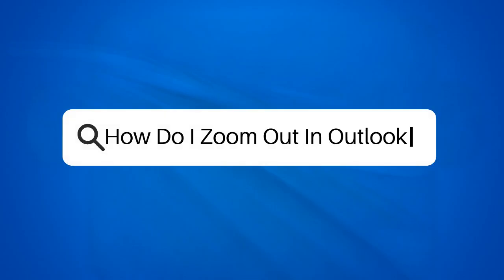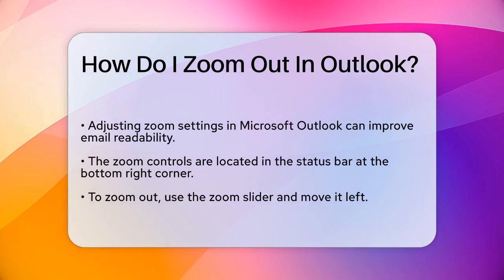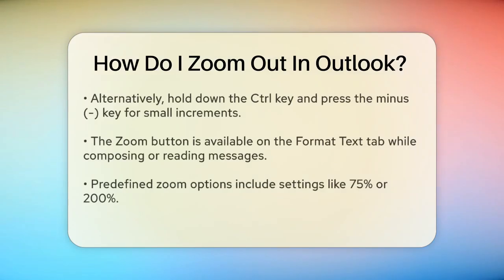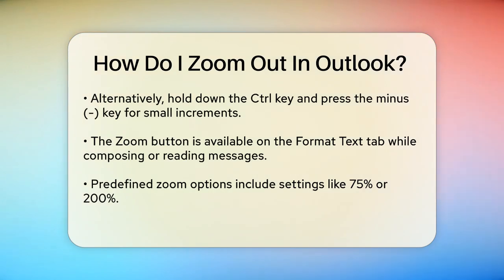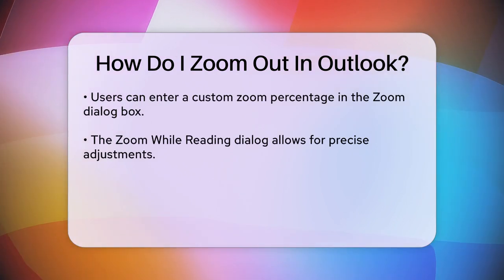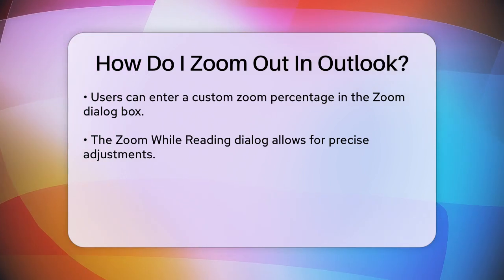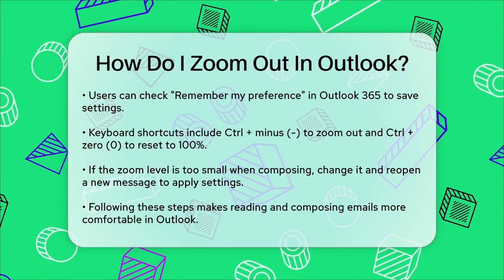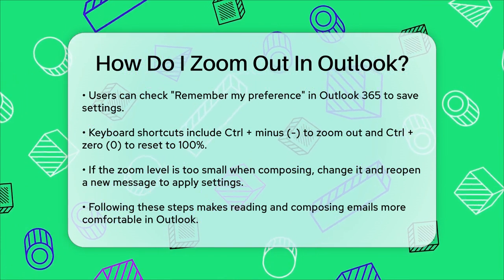How Do I Zoom Out In Outlook? - TheEmailToolbox.com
How Do I Zoom Out In Outlook? Are you having difficulty reading emails in Microsoft Outlook? Adjusting the zoom settings can greatly improve your email experience. In this video, we’ll guide you through the steps to easily modify the zoom level in Outlook, making it more comfortable for you to read and compose messages. You’ll learn about various methods to adjust the zoom, including using the zoom slider, keyboard shortcuts, and the ribbon options.

We will also cover how to ensure your zoom preferences are saved for future sessions, so you won't have to readjust every time you open Outlook. Whether you're working with the Reading Pane or composing a new message, these tips will help you find the perfect zoom level for your needs.

By the end of this video, you’ll be equipped with practical knowledge to enhance your Outlook experience.